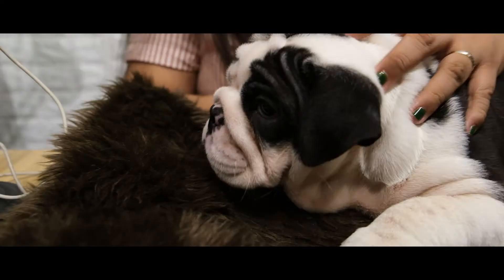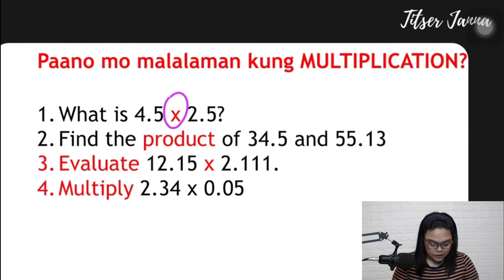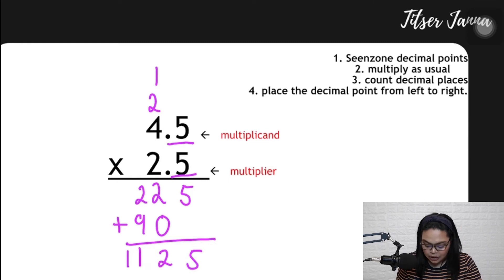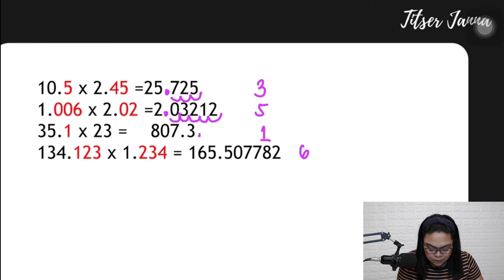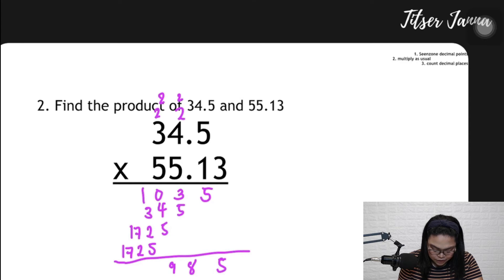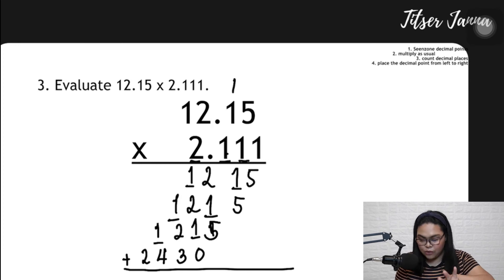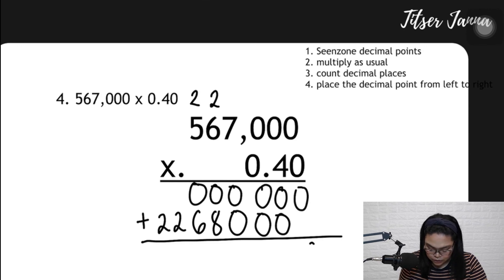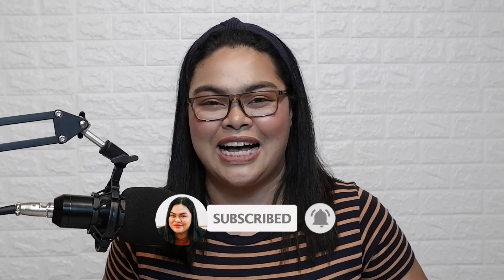How to Solve Decimals Series | Multiplication Part 2 | Tagalog Explained | Titser Janna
Hi Guys Titser Janna here!

Kung hindi nyo pa napapanuod ang Part 1, I suggest na panuorin nyo muna siya para mas lalong maintindihan ang lesson na ito :)

Part 1 Decimals "Addition and Subtraction"